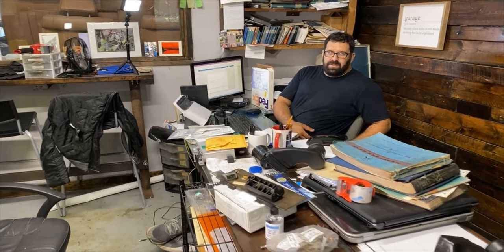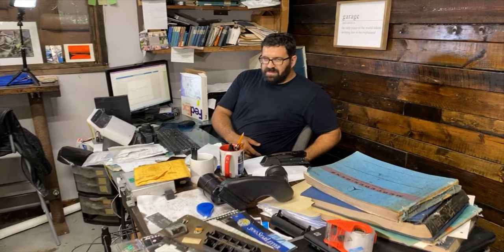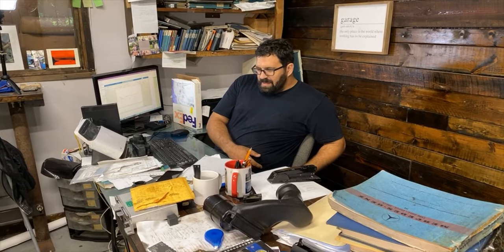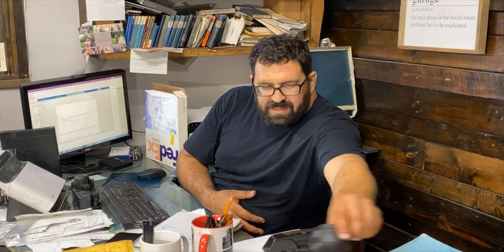European versus American W126. What’s the difference?